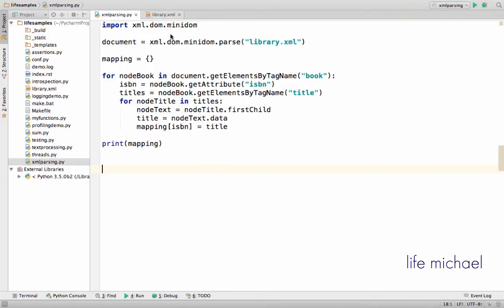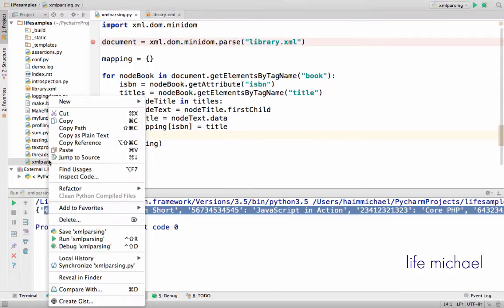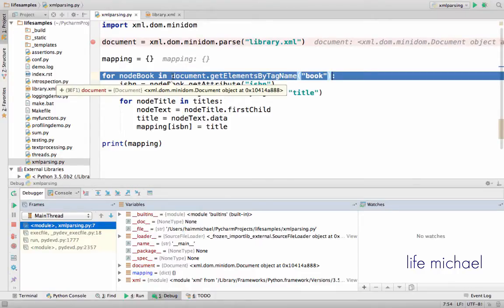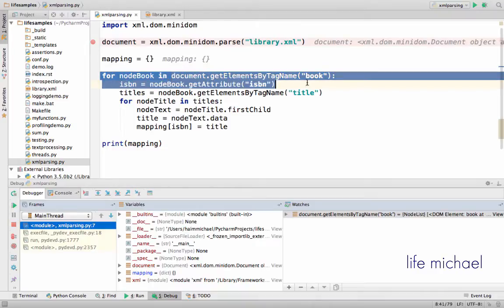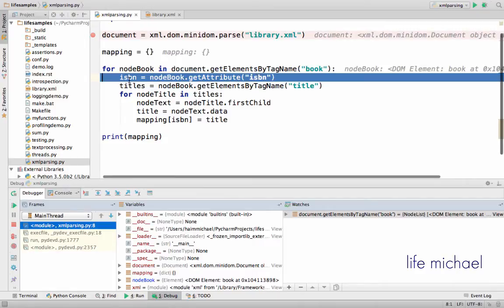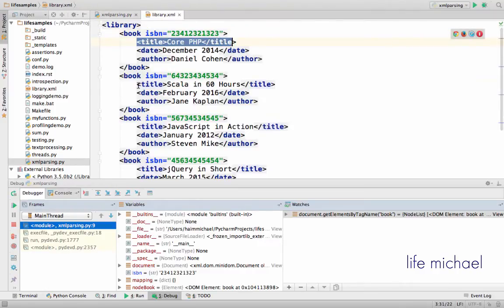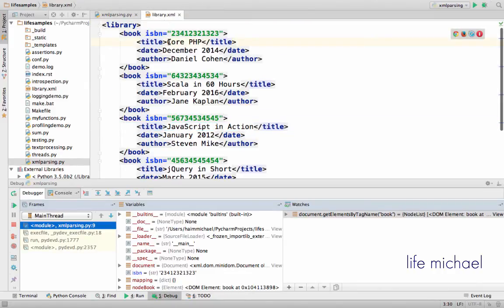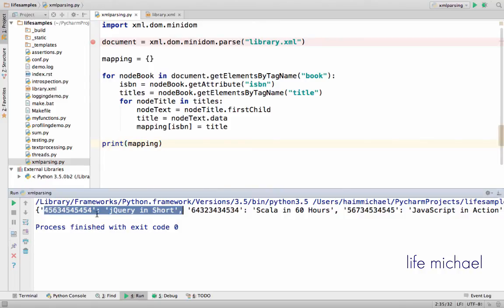XML DOM Parser in Python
The Document Object Model (DOM) is a specification that describes the conversion of XML document into a graph of objects. The use of a DOM parser might be less efficient when dealing with large documents. The use of the DOM parser is based on the understanding that each and ever part (element, text, attribute etc.) of the XML document is represented using a separated object.